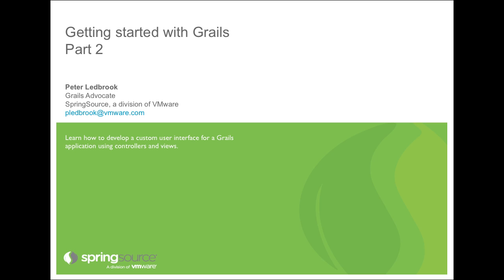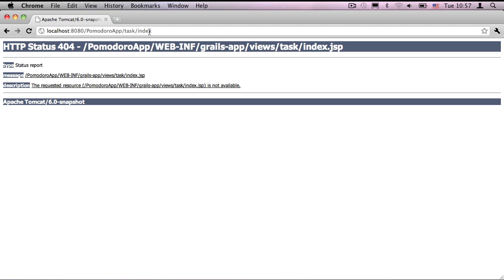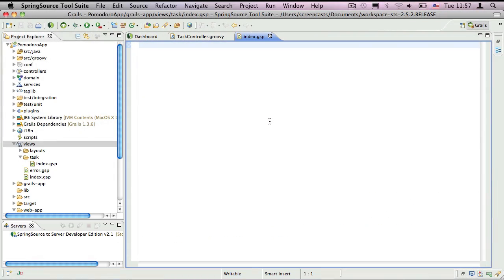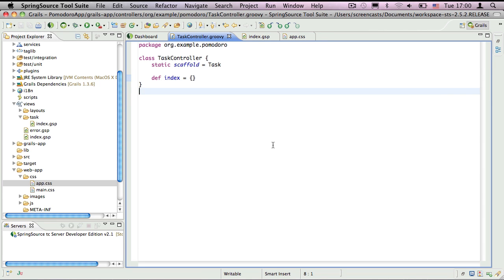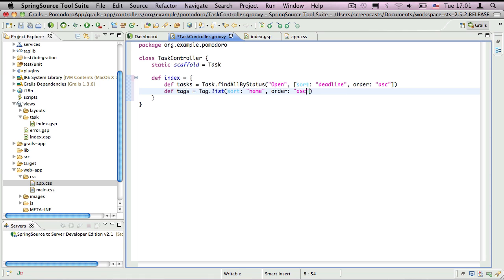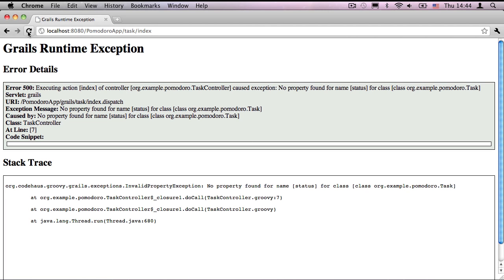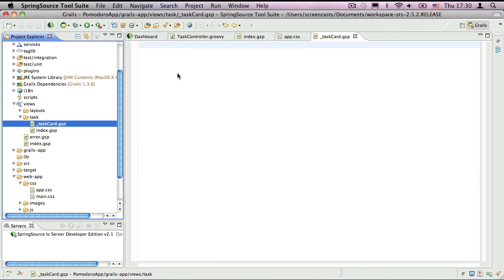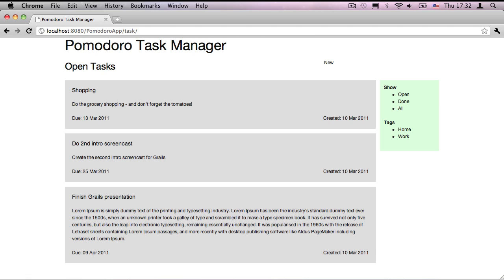Getting Started with Grails - Part 2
In this second screencast, learn how to start building a custom user interface for your web applications using controller actions, GSP views, and CSS stylesheets.

The source code for the sample application developed in this series can be found on GitHub